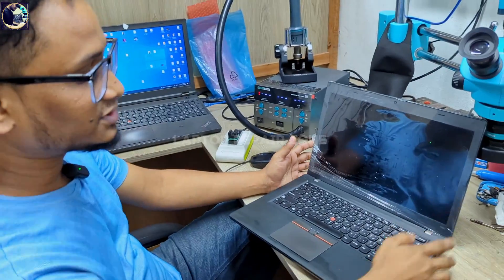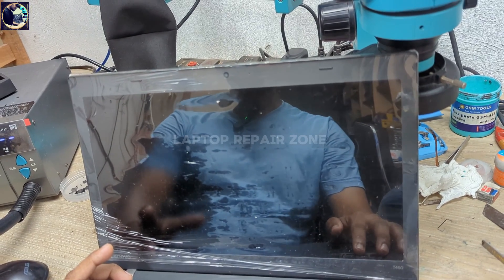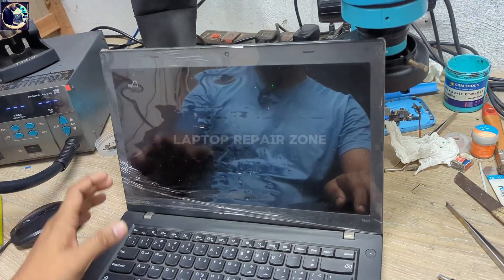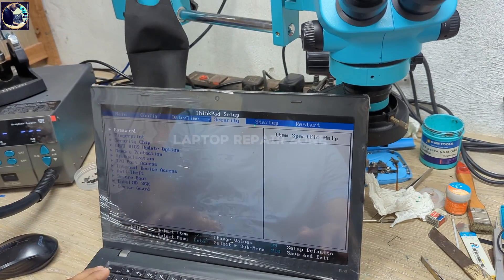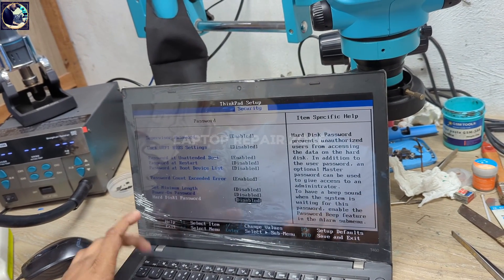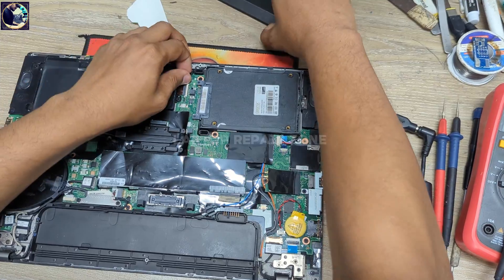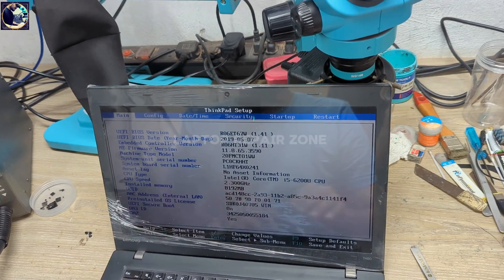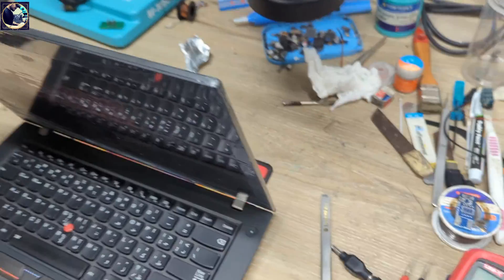Lenovo T460 BIOS supervisor password reset | lenovo bios unlock done!!!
In this tutorial, we'll show you how to reset the BIOS supervisor password on your Lenovo T460 laptop. Follow our step-by-step guide to easily unlock your BIOS and gain full access to all settings and features. Say goodbye to forgotten BIOS passwords with this simple and effective method!

Lenovo T460 BIOS supervisor password reset
lenovo thinkpad t460 bios password
lenovo thinkpad t460 bios password reset
lenovo t460 bios password reset
how to get into a lenovo laptop bios
lenovo thinkpad bios password
thinkpad t460 bios password reset
lenovo thinkpad t460s bios key
lenovo t460 bios key
lenovo thinkpad t460 bios
how to unlock bios password on lenovo laptop
how to get bios password for lenovo laptop
key to enter bios on lenovo
thinkpad t460 bios
thinkpad t460 boot menu
lenovo thinkpad t460 bios supperviser password reset
reset supervisor password lenovo thinkpad